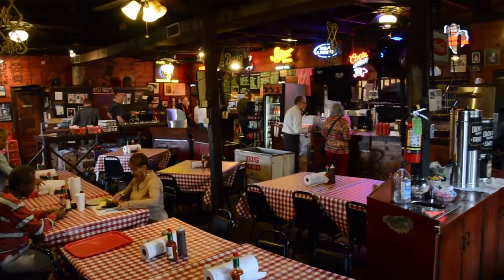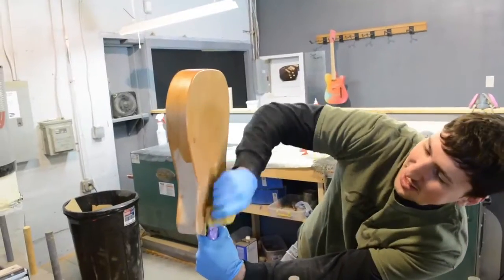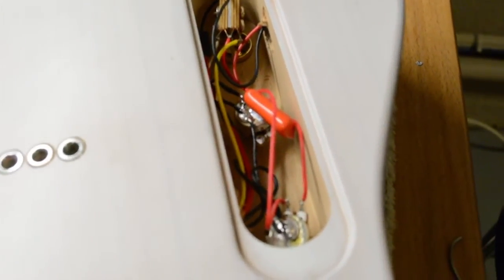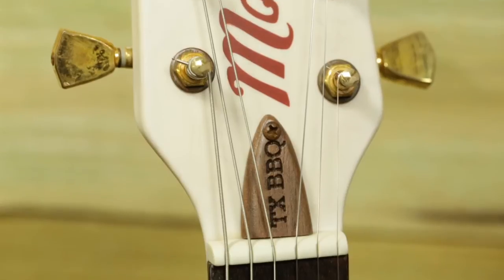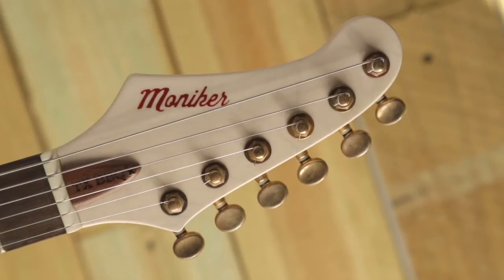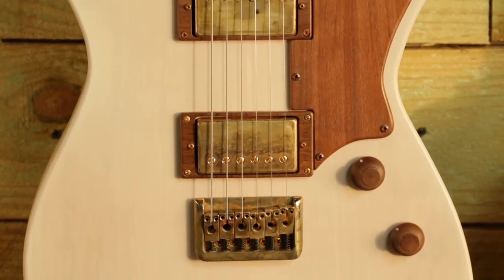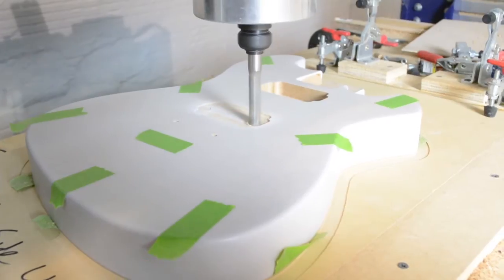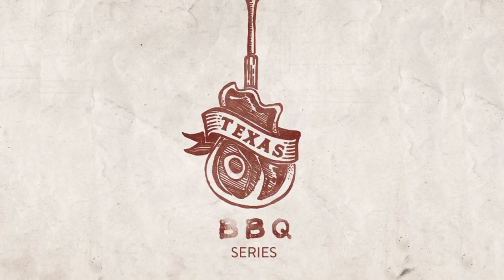Moniker Guitars TX BBQ Series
Watch us build and demo three new customizable guitar shapes that you can design online at MonikerGuitars.com. For a limited time these shapes are available in a style we're calling the TX BBQ Series. These guitars are available only through our Kickstarter campaign